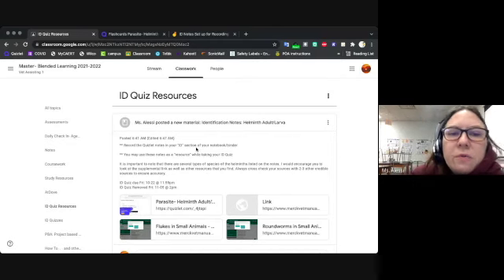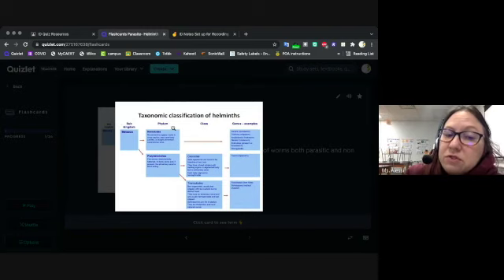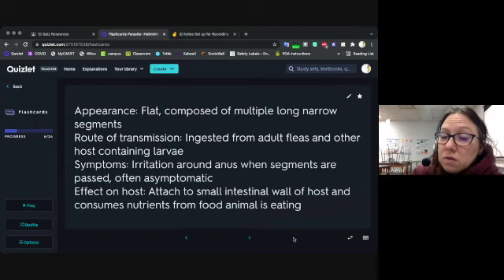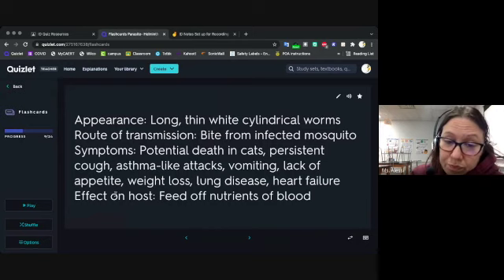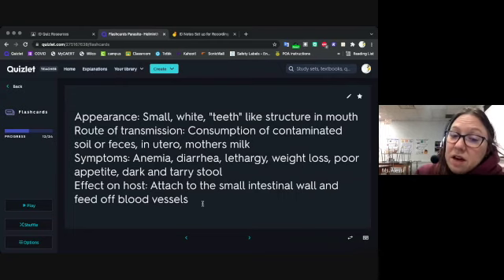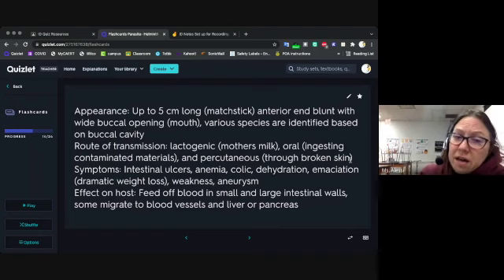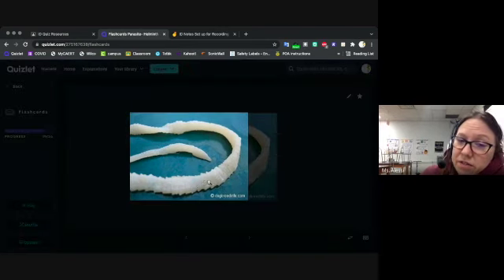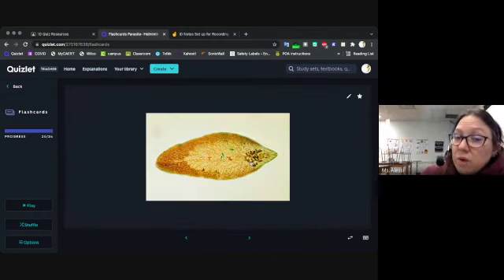ID Notes: Helminth adults and larva